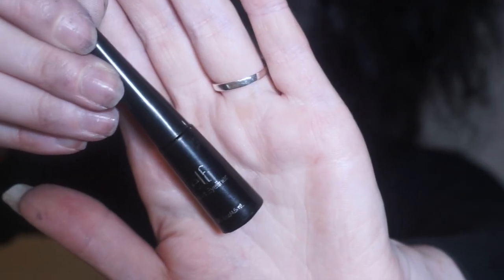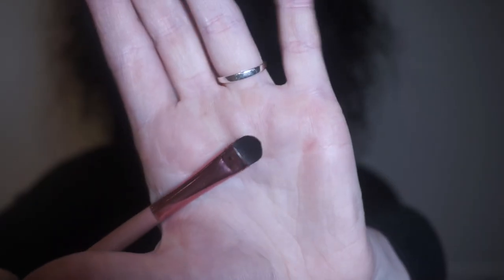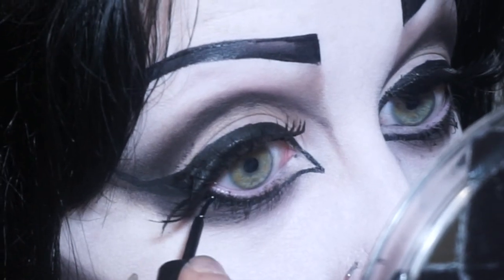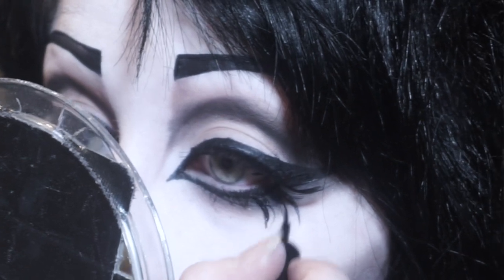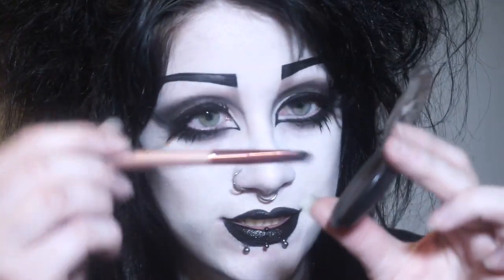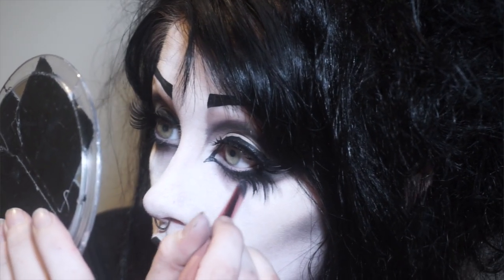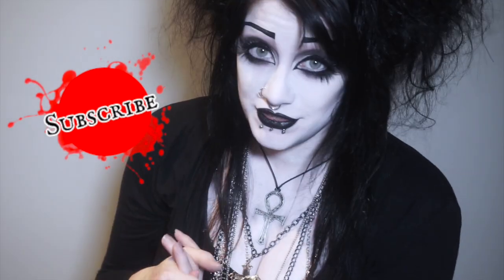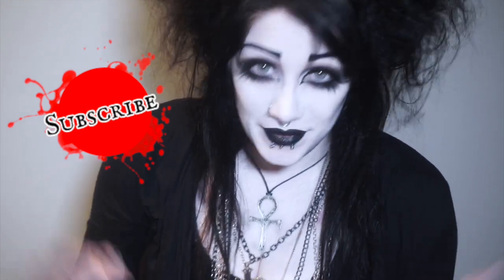Drawing False Eyelashes Tutorial! | Black Friday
☥ Postal Address:
Black Friday
ParcelPod 18201285
2 Bunny Street
Pipitea
Wellington 6011
New Zealand